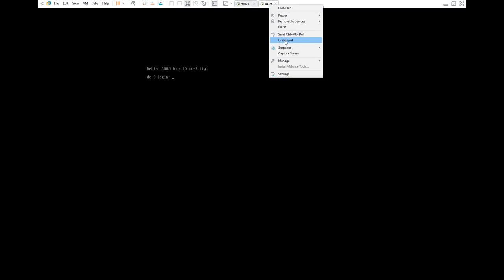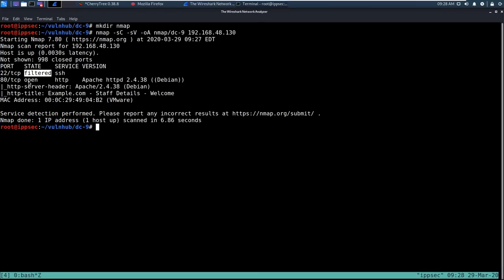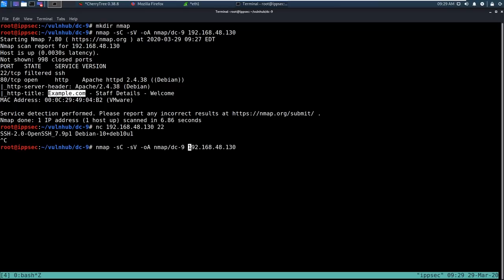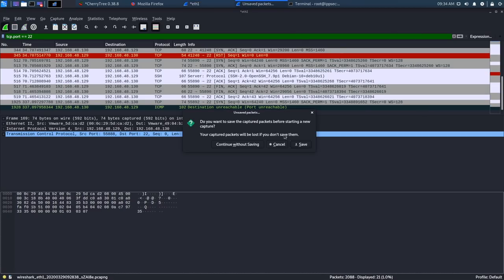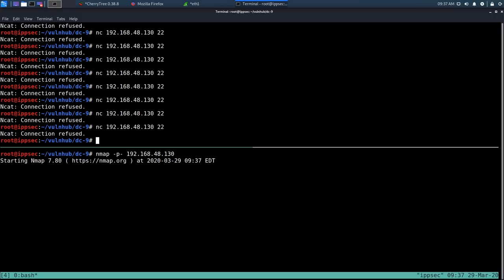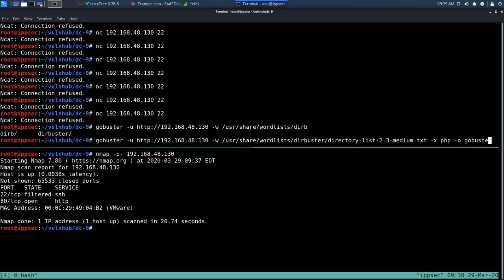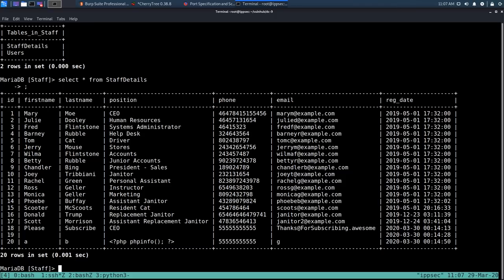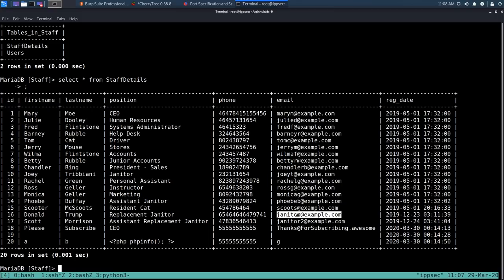VulnHub - DC-9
00:34 - Explaining how networking is setup, then nmap
04:00 - Examining why nmap says a port is filtered in Wireshark
07:30 - Exploring the webpage and doing basic SQL Injections in the search functionality
08:10 - Starting GoBuster in the background,
10:10 - Explaining SQL Injection
13:55 - Explaining SQL Union Injection
15:15 - Testing Union Injection by doing “UNION SELECT”, then testing it by doing “ORDER BY”.
19:00 - Explaining how to get data out of INFORMATION_SCHEMA
20:55 - Doing GROUP_CONCAT to extract multiple lines from a UNION Statement
27:00 - Using SED to replace “,” with line breaks and extracting a bunch of information out of the database
33:00 - Cracking the hash to see admin’s password is transorbital1
34:41 - Using wfuzz to brute force a login prompt with two FUZZ Variables (some troubleshooting)
43:30 - Fuzzing the MANAGE.PHP script for a filename parameter with wfuzz
48:50 - Exploring the LFI
1:00:00 - Using LFI with /proc/sched_debug to get processes running and discovering KnockD
1:04:30 - The Opening up the SSH Port with port knocking
1:10:00 - Using medusa combo list to test SSH Credentials, then logging chandlerb and running linpeas
1:16:00 - Exploring the MySQL Database, discovering Janitor was created at a different time.  Explore his directory to discover new credentials
1:22:00 - Using find to output a list of readable files for other users then finding files that can only be read by single users
1:28:50 - FredF can execute the “test” binary as root.  Looking at source, it allows appending lines to a file.
1:30:15 - File Write Method 1: Appending a line to allow joeyt to sudo
1:33:30 - File Write Method 2: Appending line to passwd to create a new user
1:36:50 - Extra content, going over the Source Code to view the LFI Exploit and a pretty funny login bypass bug